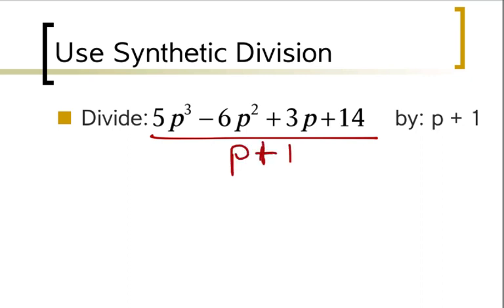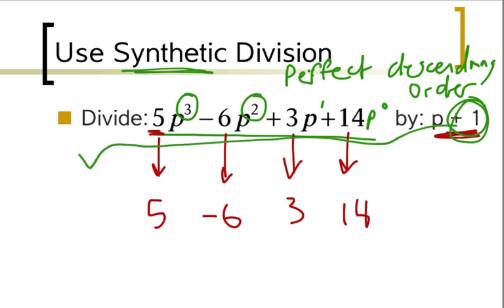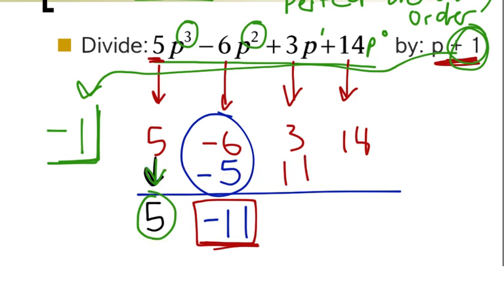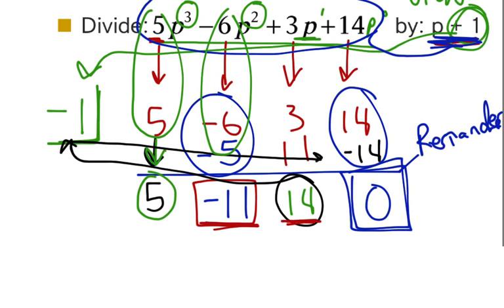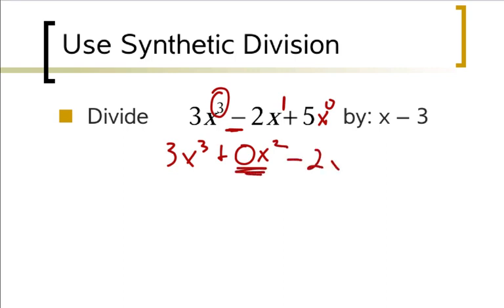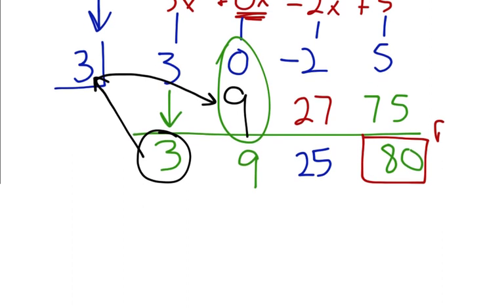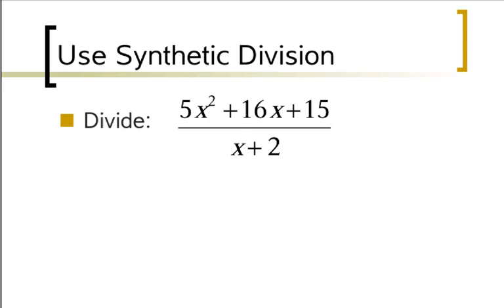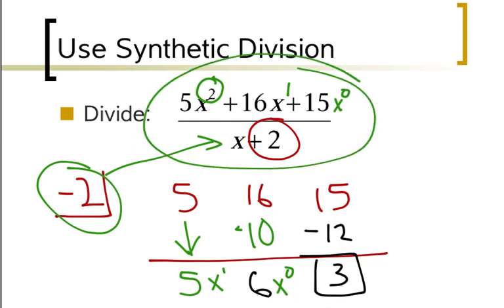Synthetic Division Introduction P1 | Polynomial is in "Perfect" Descending Order | No Missing Terms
In this video we introduce the process of synthetic division of a polynomial by a linear function. This foundational video is the beginning of an essential skill for work with polynomials, specifically for factoring completely and finding all solutions. The problems in this video are presented in "perfect descending order" where there are no missing terms, which is necessary to be created for all synthetic division. In the P2 Video we will demonstrate how to create this form if the given polynomial was not presented in the correct order, or if terms are missing.